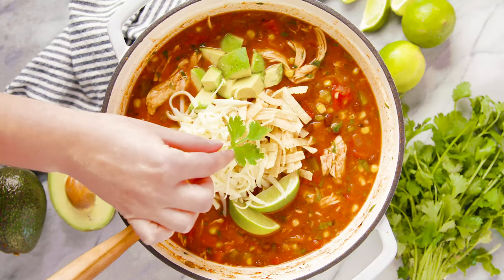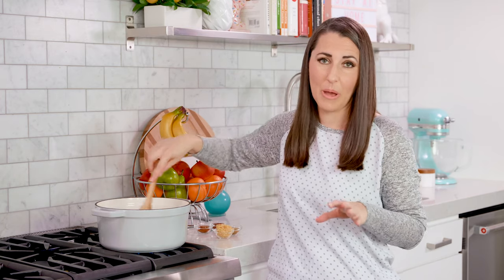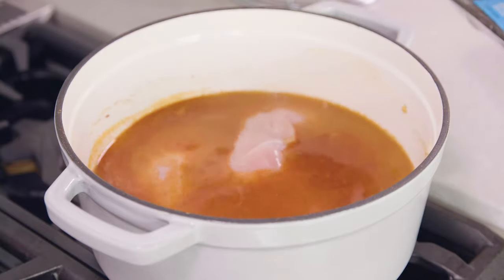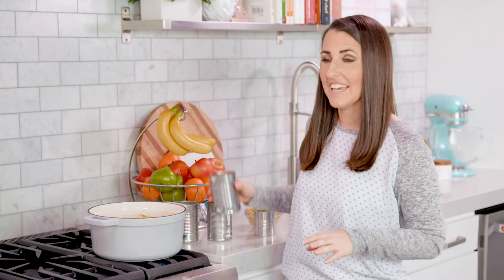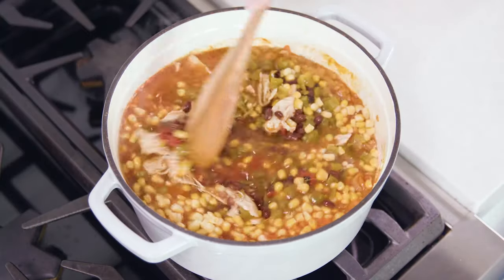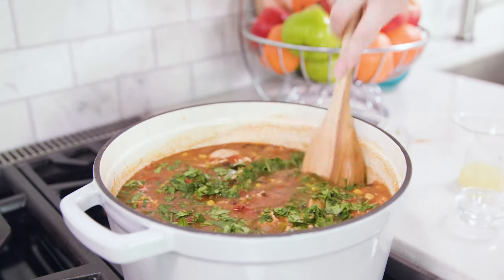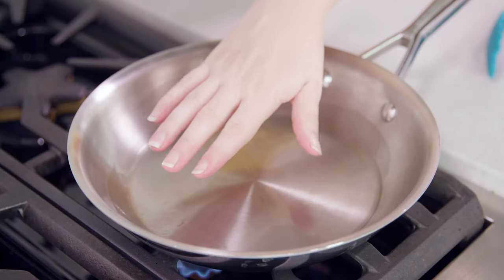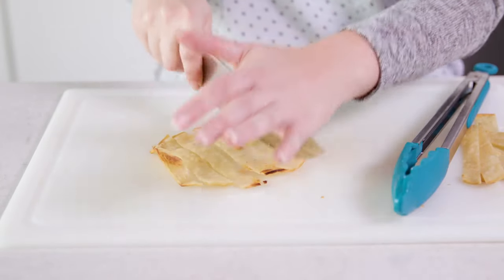30 MInute Chicken Tortilla Soup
This 30 Minute Chicken Tortilla Soup is delicious and easy to make.  Tender chicken, black beans, and hearty Tex-Mex vegetables together in the perfect comfort food for busy chilly evenings.

✅Ingredients

CHICKEN TORTILLA SOUP:
• 2 tablespoons olive oil
• 1 medium white onion, diced
• 1 medium red bell pepper, diced
• 5 cloves garlic, minced
• 2 teaspoons chili powder
• 1 teaspoon ground cumin
• 1 teaspoon paprika
• 4 cups chicken broth
• 3 boneless skinless chicken breasts
• 15 ounce can tomato sauce (pasatta)
• 15 ounce can fire roasted diced tomatoes
• 15 ounce can black beans
• 7 ounce can diced green chiles
• 1 1/2 cups frozen corn (or use canned)
• 1/2 teaspoon salt
• 1/2 cup freshly chopped cilantro
• 1/4 cup lime juice

FOR SERVING:
• 3 cups tortilla strips or tortilla chips
• 2 medium avocados, diced
• 1 cup shredded Monterey jack cheese
• 1/4 cup sour cream

✅Instructions

00:02:18 - How to make your own tortilla strips
00:03:23 - Quick recap Chicken Tortilla Soup recipe

1️⃣ 00:00:10 - Heat olive oil in a large pot over medium high heat. Add in onion and bell pepper and saute 5 minutes. Add in garlic, chili powder, cumin, and paprika and toast for 60 seconds.

2️⃣ 00:00:43 - Pour in chicken broth, add in chicken breasts, and bring to a boil. Reduce heat to medium low and simmer until chicken is cooked through, about 15 to 20 minutes.

3️⃣ 00:01:03 - Remove cooked chicken from soup, shred with a fork, and return to the pot.

4️⃣ 00:01:17 - Pour in tomato sauce, diced tomatoes, black beans, green chiles, and corn. Return soup to a simmer and let simmer 5 minutes.

5️⃣ 00:01:51 - Turn off the heat and stir in cilantro and lime juice. Season with salt, to taste. Serve hot, topped with tortilla strips, diced avocado, cheese, and sour cream.

FACEBOOK: The Stay At Home Chef
PINTEREST: The Stay At Home Chef